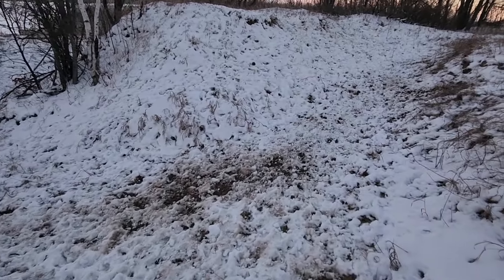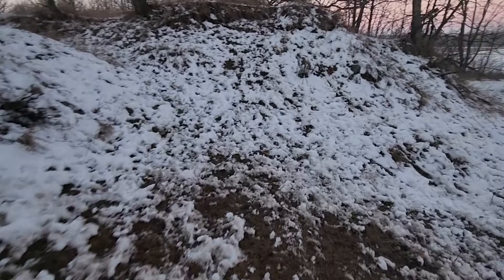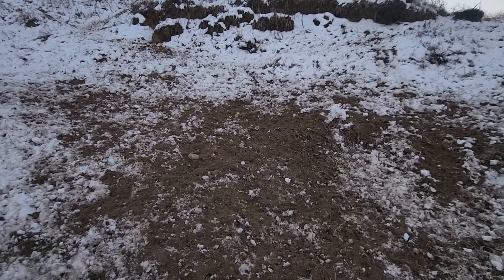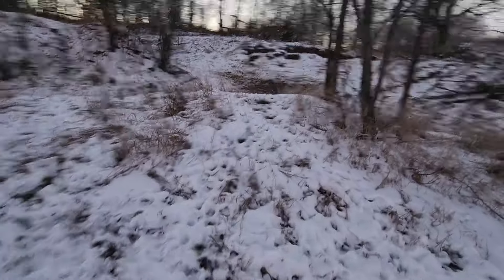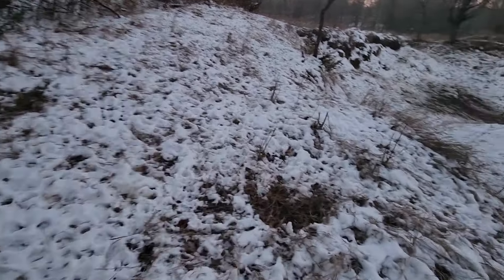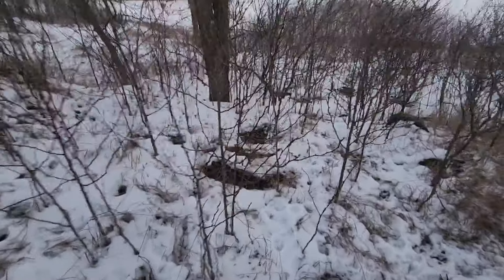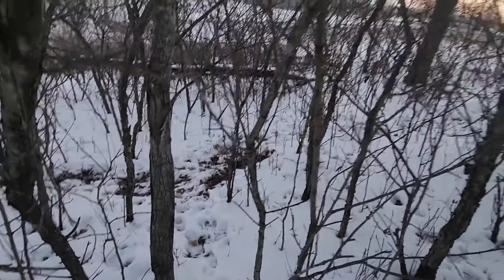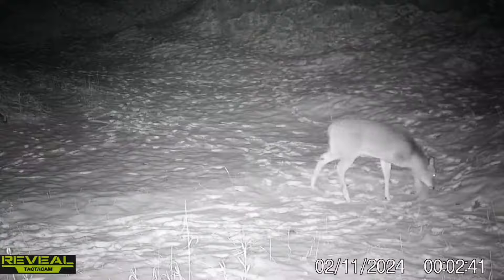A Crazy Deer Attractant You May Not Have Known Existed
I've said it countless times, but I'll say it again.  Time in creation is the best teacher when it comes to learning and understanding what deer want and need in their environment.  In this video, I started to pay attention to one particular area of our farm that historically received a lot of deer activity.  It was crazy to see just how much deer activity this seemingly useless area of the farm was receiving from deer.  But I think there's a reason they're there, which I talk about in the video.  I love discovering new ways deer adapt to their environment.

Tactacam Solar Panel
Tactacam Reveal X Gen 2.0
Tactacam Reveal XB No Glow
Tactacam Reveal X Pro No Glow
Tactacam Stand
Energizer AA Batteries 32 Pack
Energizer AA Batteries 64 Pack
Amazon AA Batteries 100 Pack
SD Card